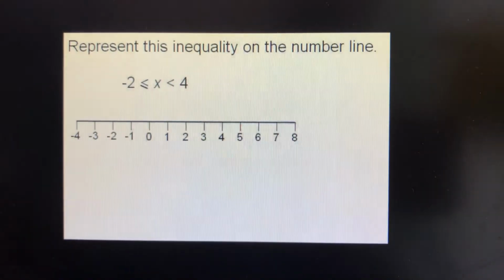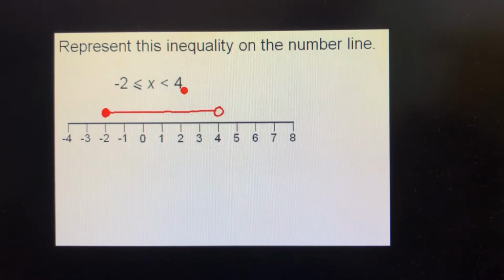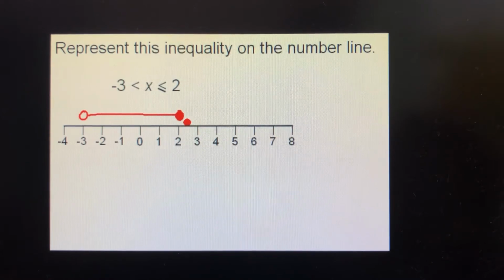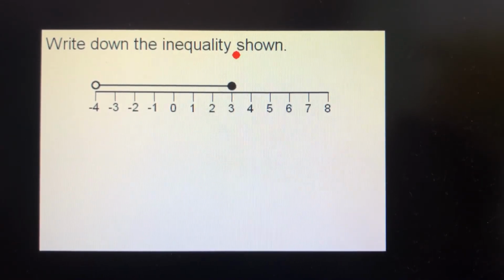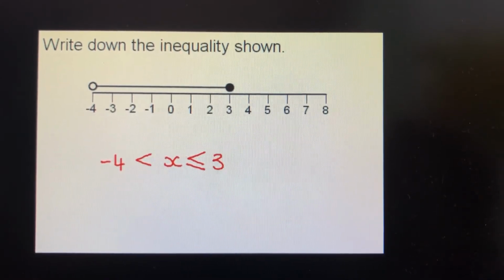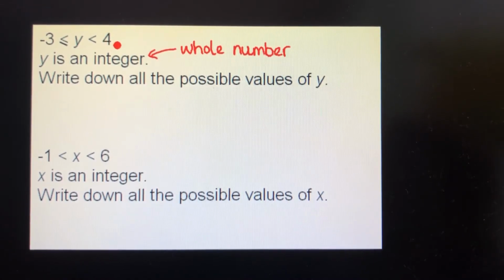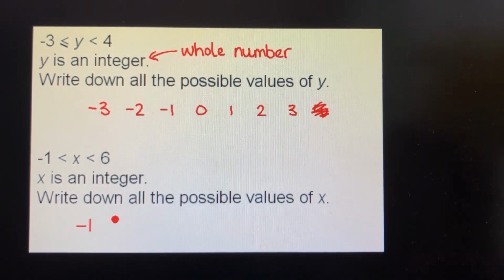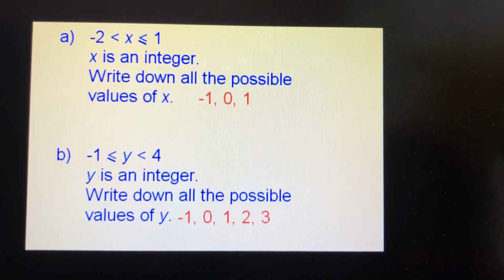GCSE Maths Inequalities